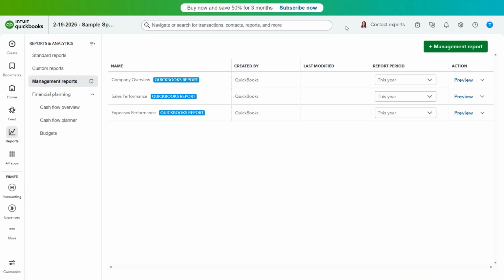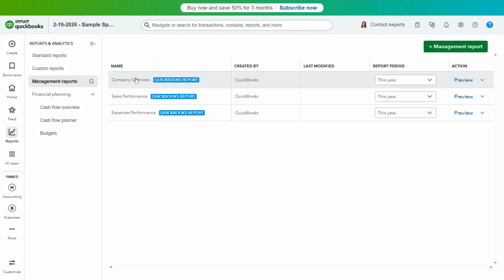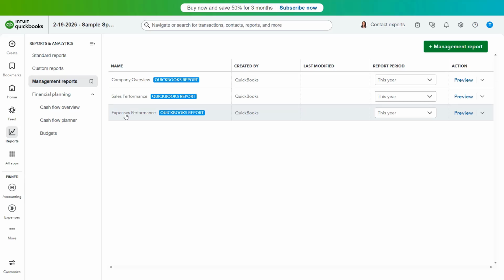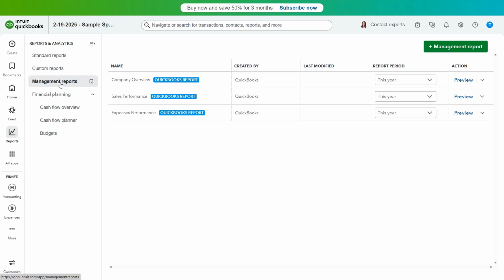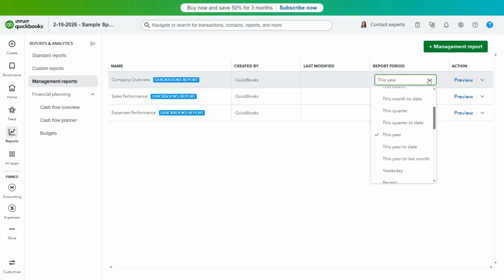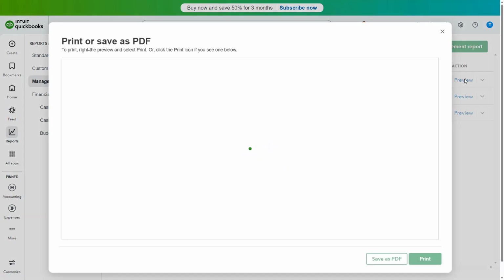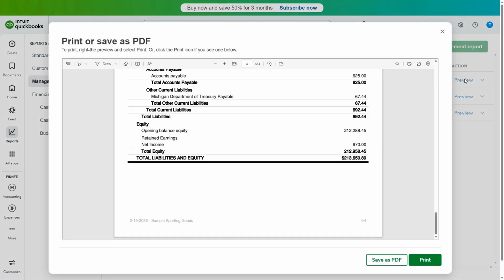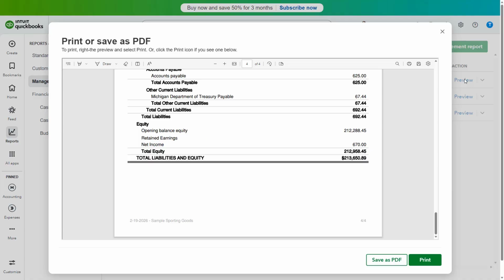How to Run Management Reports in QuickBooks Online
This video shows you how to run Management reports in QuickBooks Online. This video is from our complete QuickBooks Online training, _Mastering QuickBooks Online Made Easy_ ™. *To get the full QuickBooks Online training, please visit:*